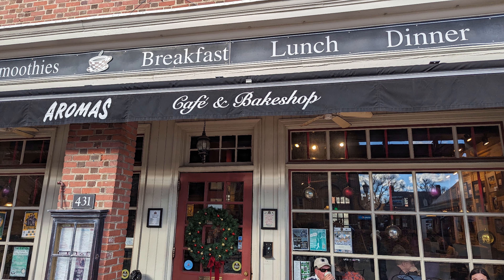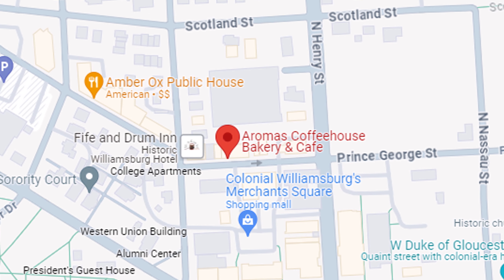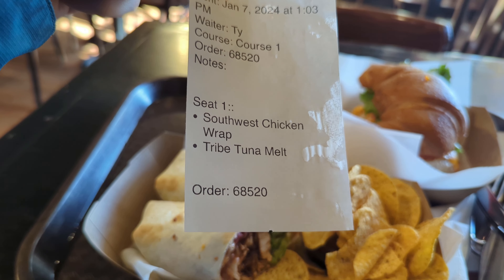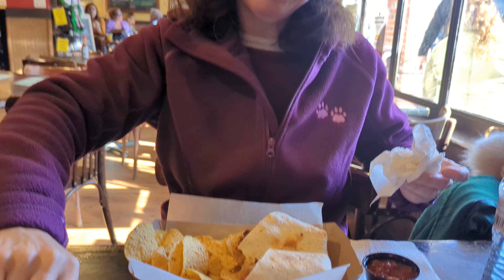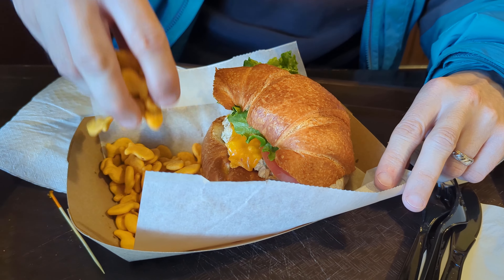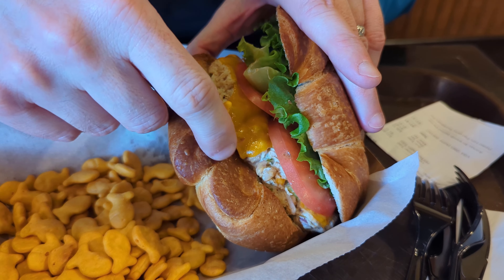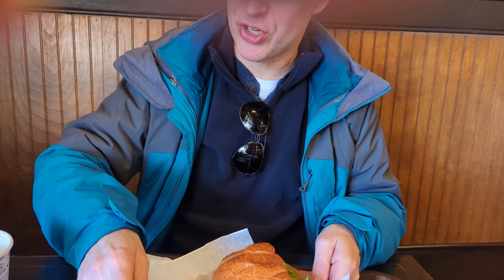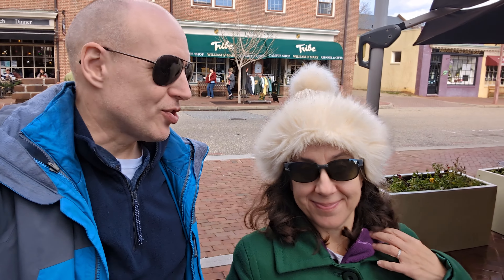Aromas Coffeehouse Bakery & Cafe in Williamsburg, Virginia - Restaurant Review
Join us as we explore Aromas Coffeehouse Bakery & Cafe in Williamsburg, Virginia! Discover the cozy atmosphere, delicious baked goods, and aromatic coffee that this charming cafe has to offer. From the friendly staff to the mouthwatering menu, this restaurant review will give you a taste of what makes Aromas a must-visit spot in Williamsburg.
Help us to continue making fun and exciting travel videos for you!
Thank you--your help and generosity are deeply appreciated.

Invest in a Travel WiFi Hotspot so that you will always be connected to the Internet both in your car and on foot!

Photo/video credit

Unless credited in this video’s description, all photos and video are the property of Adventures with Dan & Tracie (AKA Travel Odysseys with Dan & Tracie) and are the sole copyrighted property of Adventures with Dan & Tracie (AKA Travel Odysseys with Dan & Tracie). You are not allowed to use any of our footage and images without the written permission from Adventures with Dan & Tracie (AKA Travel Odysseys with Dan & Tracie).